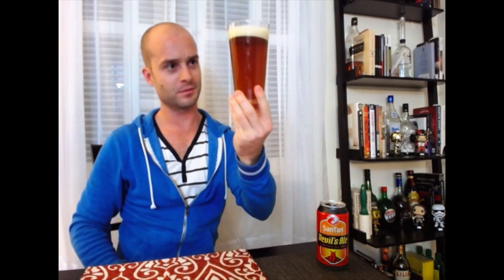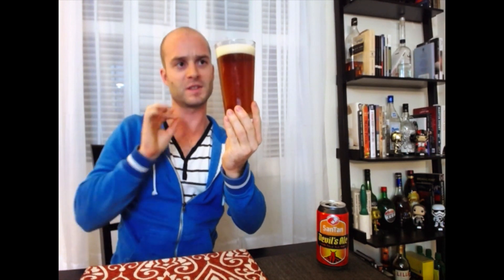SanTan Devil's Ale: Pale Ale Review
One of our first reviews is SanTan's Devil's Ale: Pale Ale. Greyson breaks down the beer into six different categories, rating it on smell, taste, value, drinkability, distinction and would he buy it again.

Have you had Devil's Ale before? What did you think? Is it different from Greyson's?